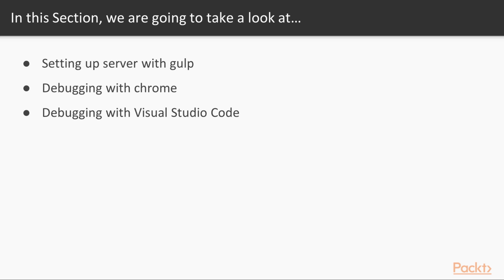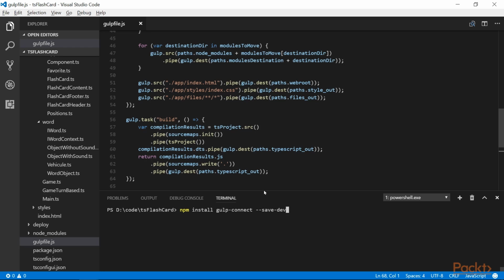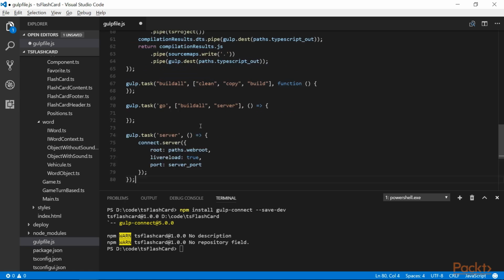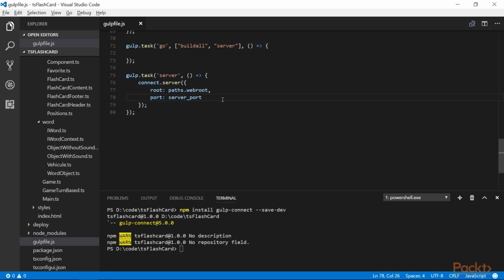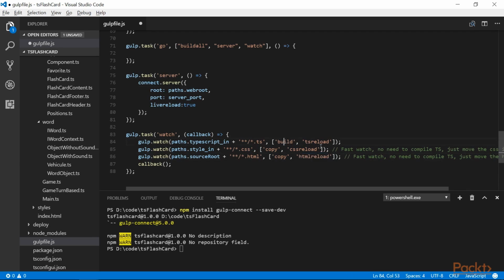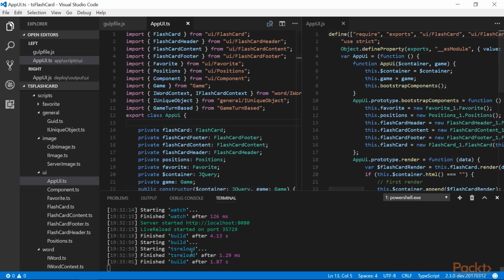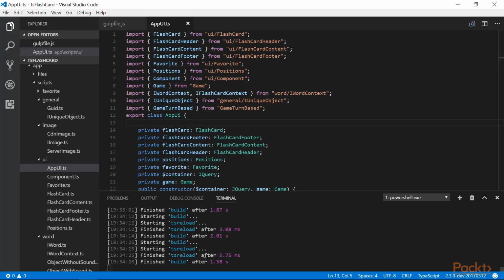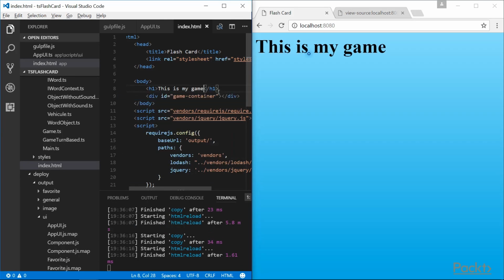Rapid Web Application Development with TypeScript 2.x : Setting Up Server with Gulp | packtpub.com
The code needs to be run and delivered to the user from a server. The solution is to run on Node.js with Gulp, a server.
• Npm to get the needed package
• Configure a Gulp task
• Test using the browser